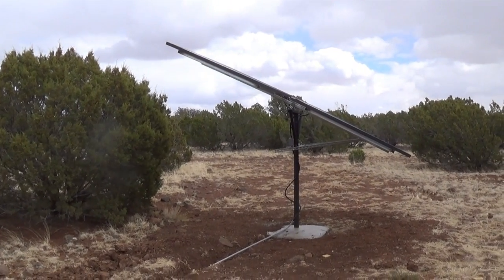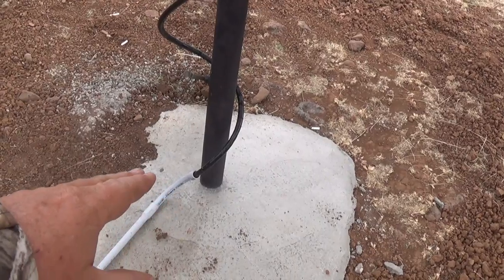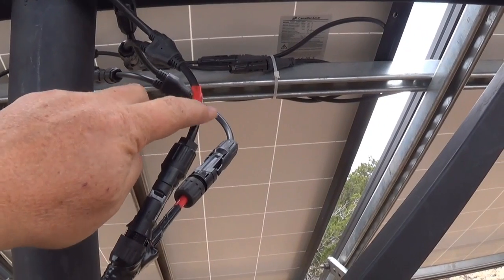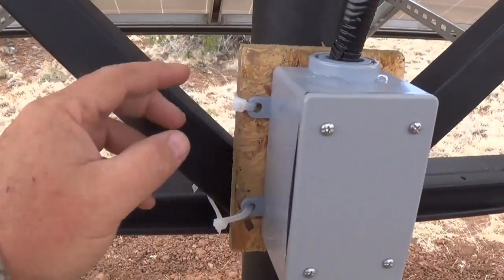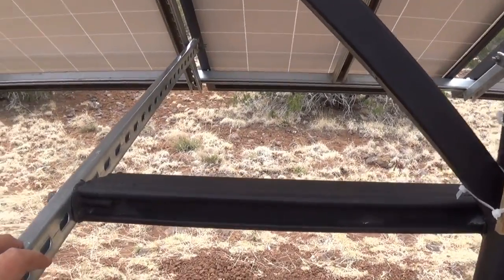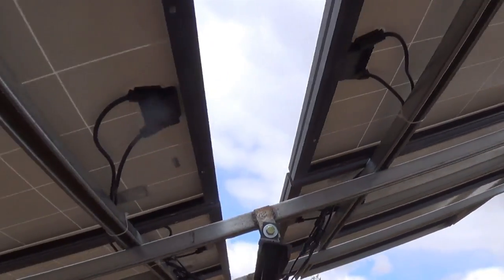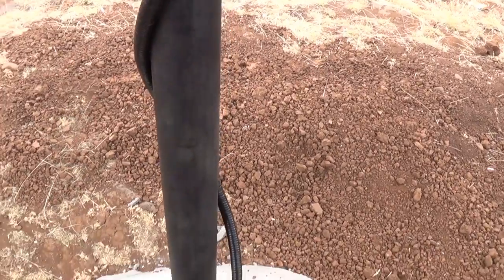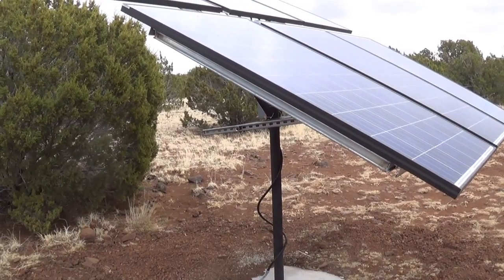Solar Pole Rack - Manual Adjustable both Axis - Holds 6 260w Panels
This rack was custom built by Alternative Energy Discount a not for profit company I purchased my entire solar components from. The rack is built to manually adjust on both axis and best of all so far the rack has been able to with stand winds of mover than 70mph . I still may  want to tie down the top  corners just for a peace of mind.  The pole mounts onto another pole that goes 5 ft into the ground 4 ft of it is concreted in and acts as a grounding pole.

I am not a electrician .

Solar Panel Kits
Solar Charge Controllers
Solar Inverters Pure Sine Wave
Solar Inverters Modified Sine Wave